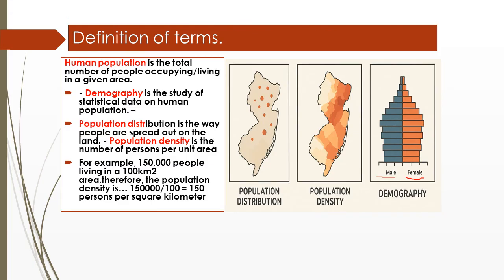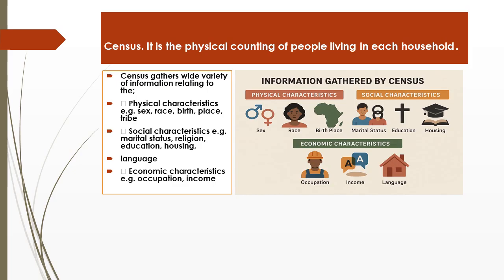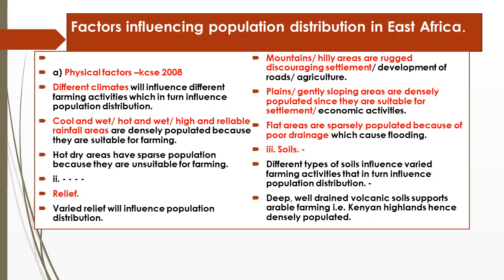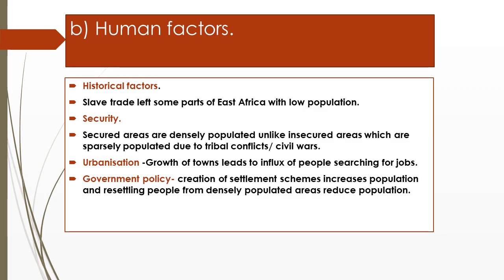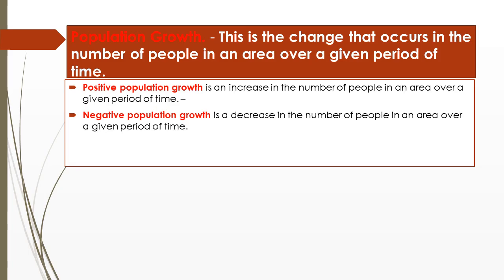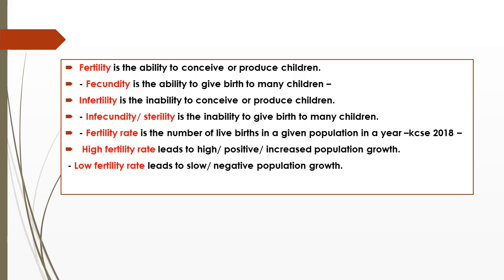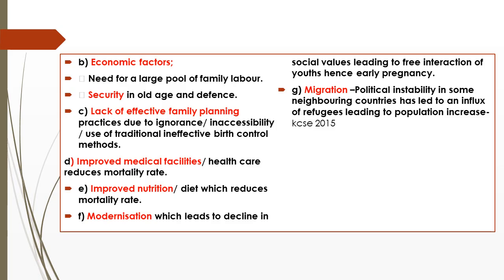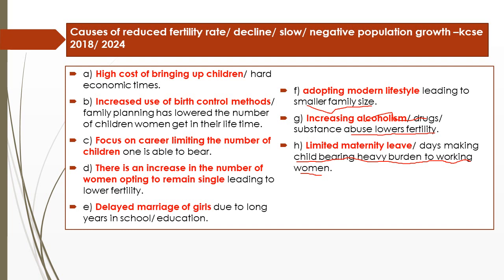POPULATION part 1 final